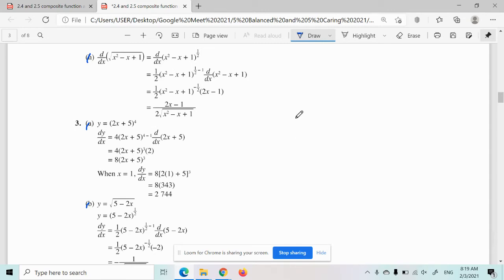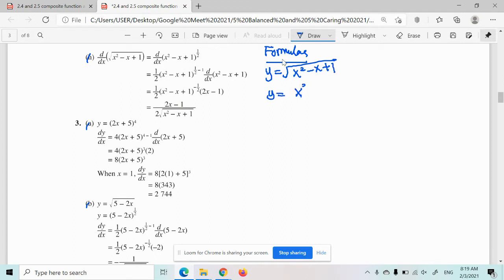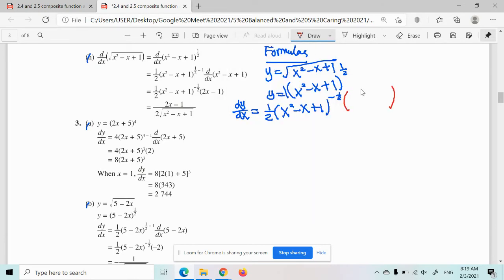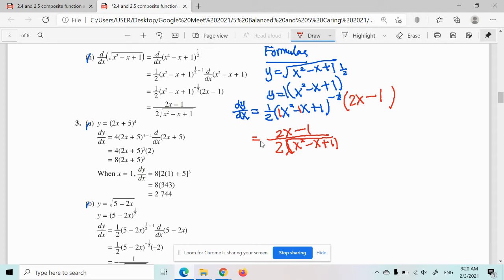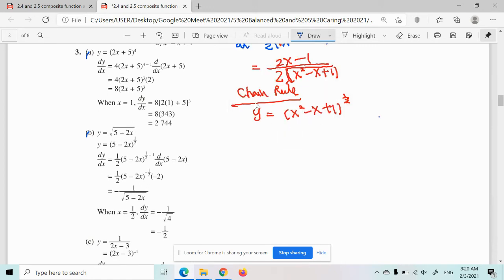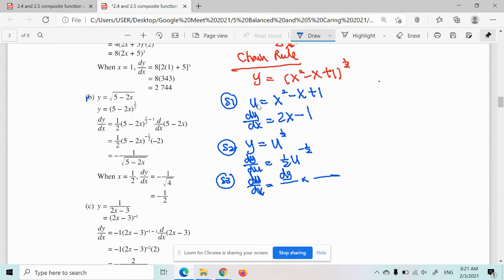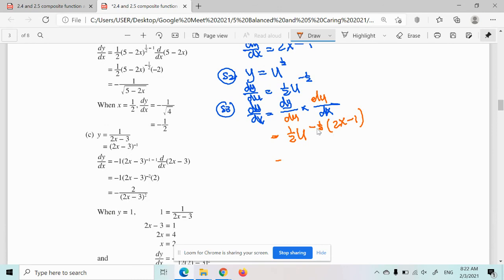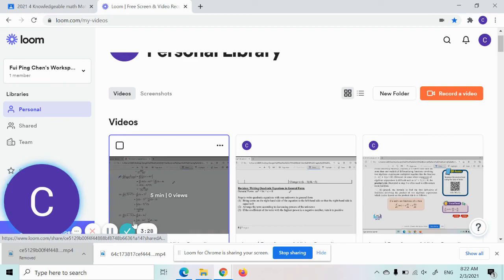Add math Form 5 KSSM Differentiation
Ex 2 4 Q 2h Differentiate composite function by using formulae and chain rule 1